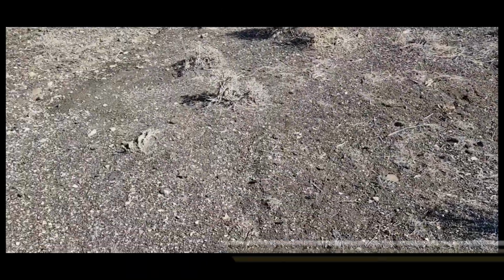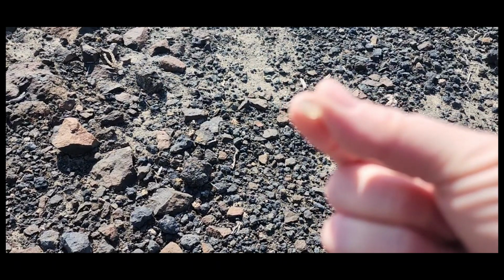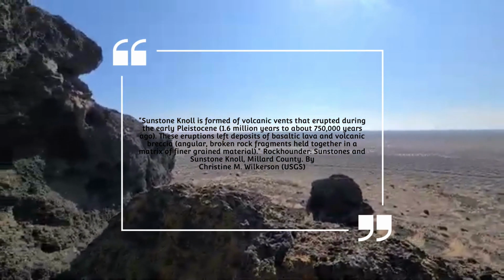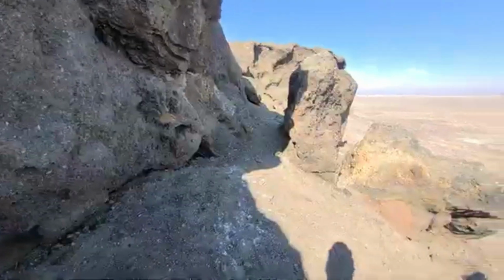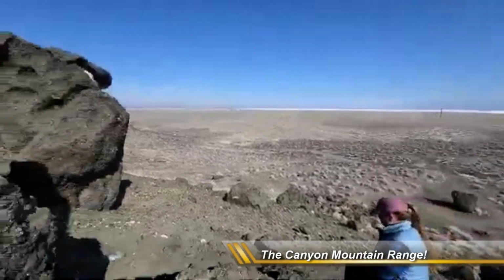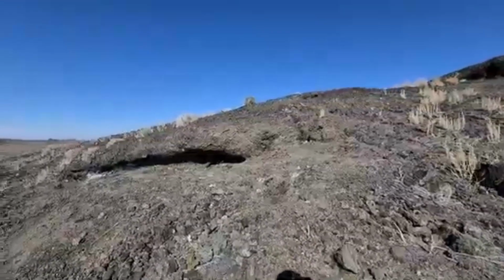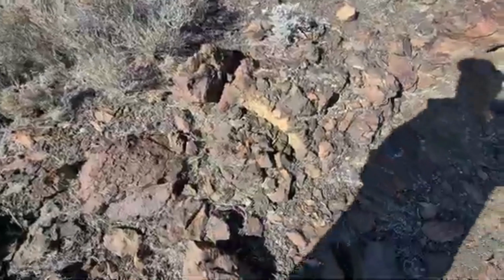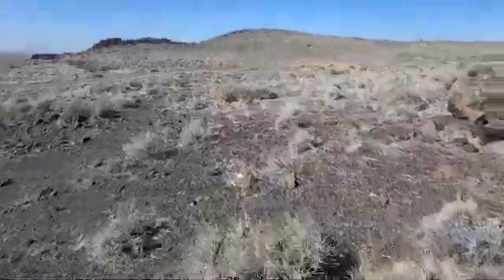Searching for Labradorite Crystals at Utah's Sunstone Knoll!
Utah Rockhounding Couple, Kent and Steph, make a stop at Sunstone Knoll on a wintery day to (hopefully) find some sparkly Sunstones! Join us as we learn more about this unique spot, and how to find the crystals, at this hill with an impressive view of the surrounding Great Basin.

Sunstone Knoll is a popular stop for rockhounds and easy to find off of UT-257, south of Delta. Google maps will lead you there, just make sure and cross the train tracks carefully and then head up the hill to start hunting! Parking at the top can be easily found, so it's quite easy to access the different parts of the knoll to search.

If anyone has experience finding Sunstones here, we'd love to hear about the best methods to search!